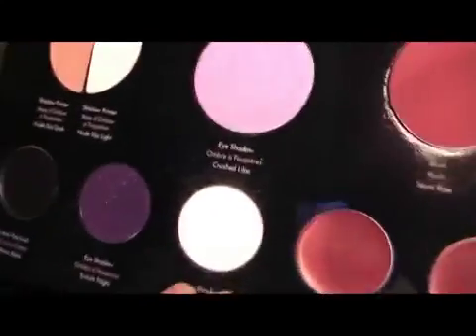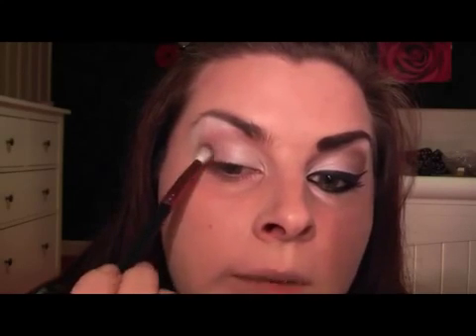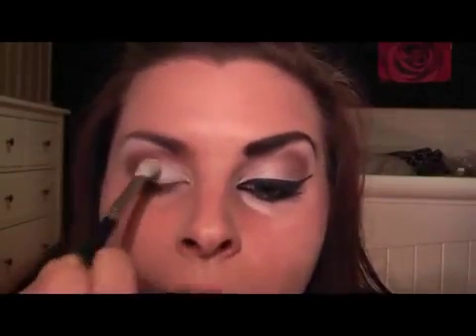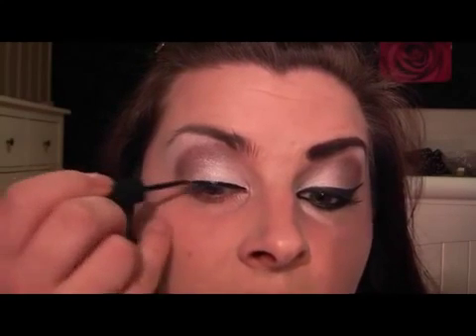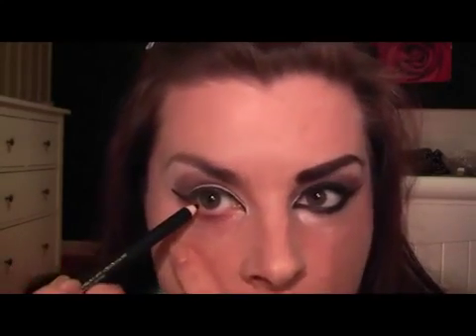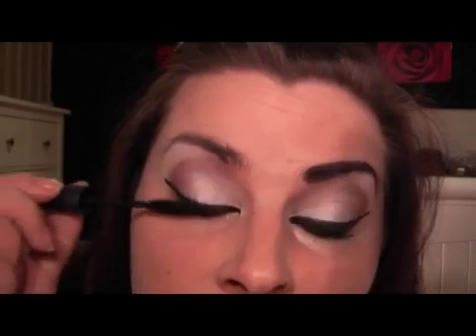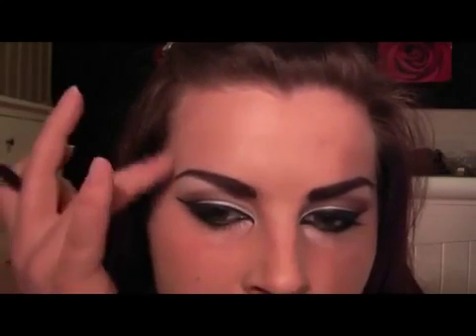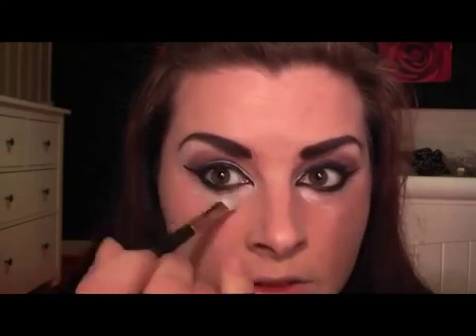Lady Gaga Telephone makeup look cat eyeliner red lips